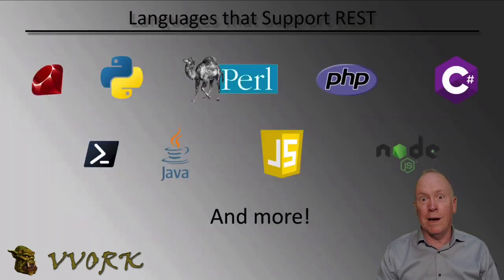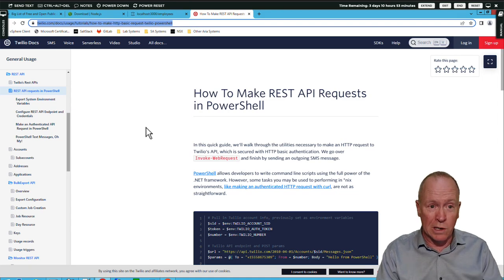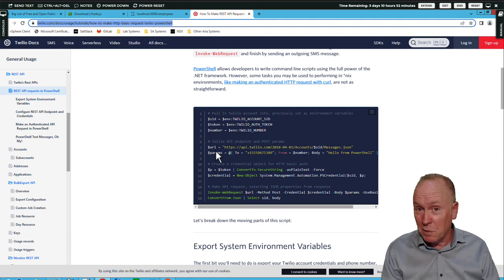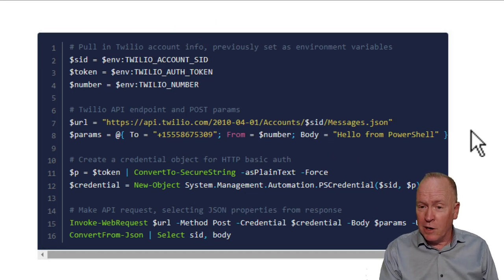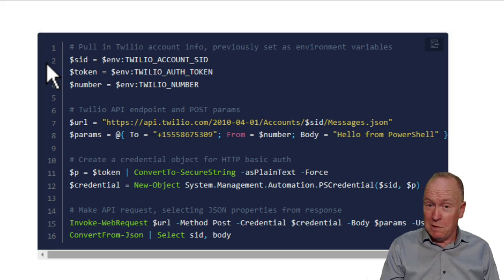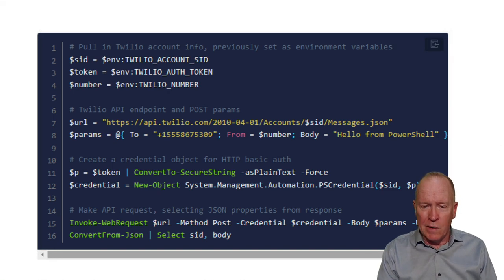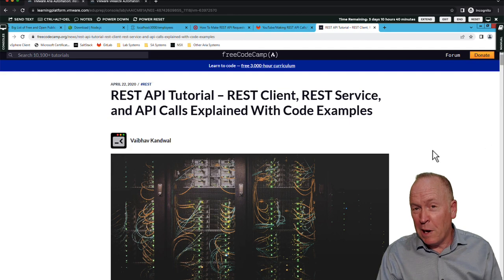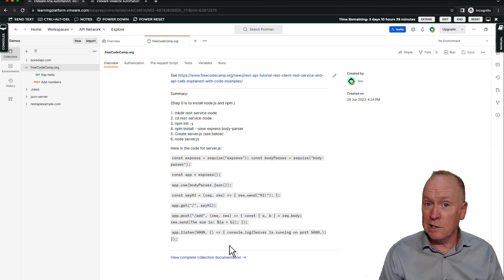Making REST API Calls - Part 3F - Sending Rest Requests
In this video, Brian Watrous demonstrates how to send REST requests. Despite initially saying that we were only going to focus on REST clients such as curl and Postman, Brian breaks down and goes ahead and demonstrates how to create REST clients using PowerShell and JavaScript.

00:00 Intro
00:43 Programming a REST Client
01:17 PowerShell Example
08:04 JavaScript Example
10:09 Outro